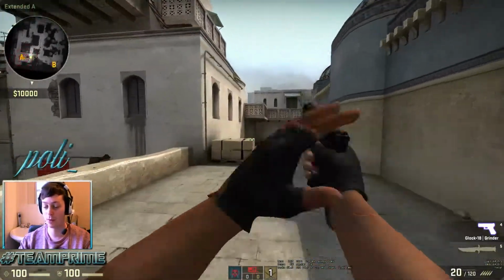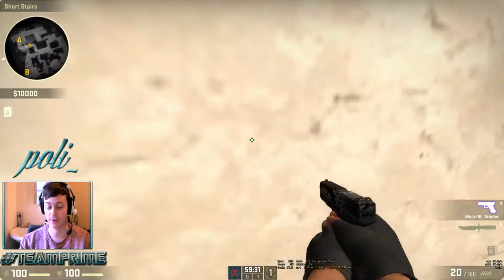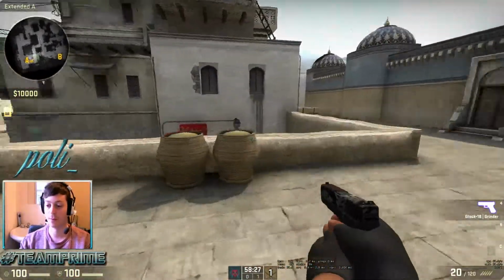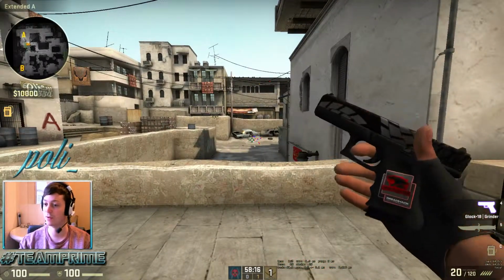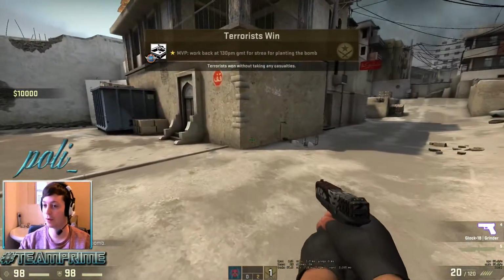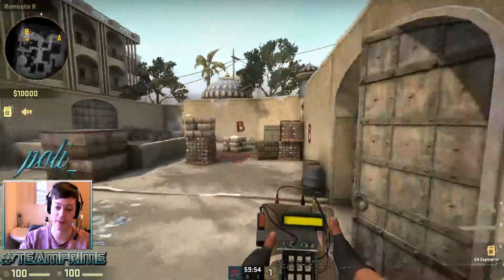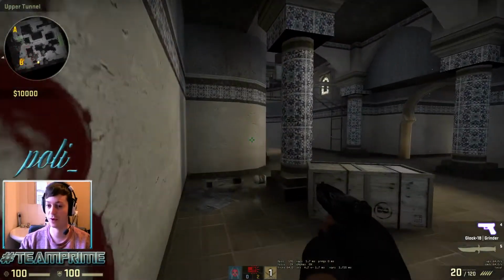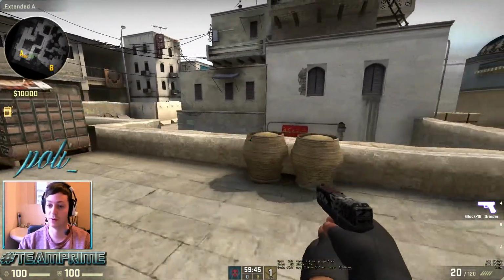CS:GO Guide - Bomb Plant Positions in 1v1/2v1 Scenarios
if you want to see some CS games, giveaways and general fun.